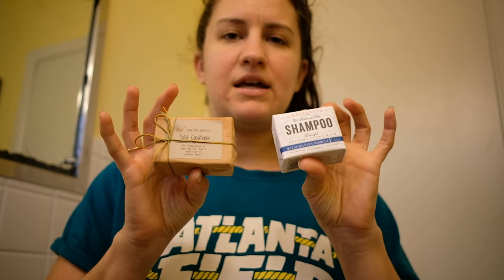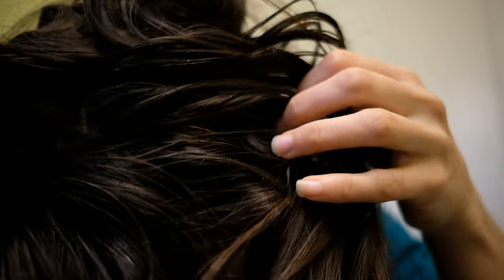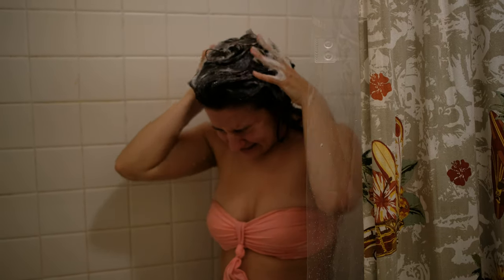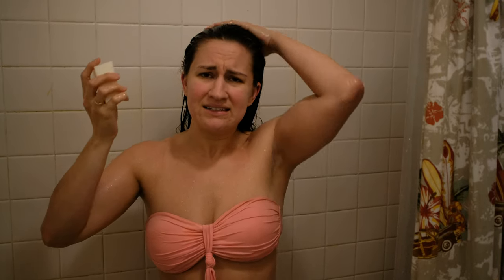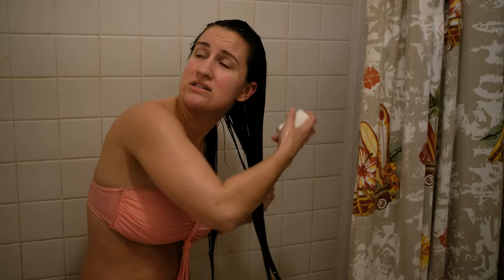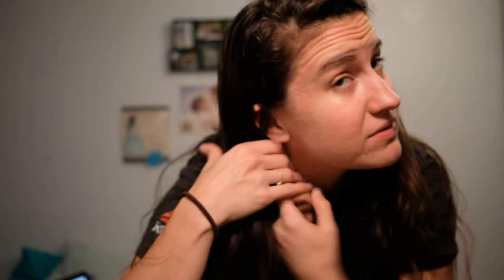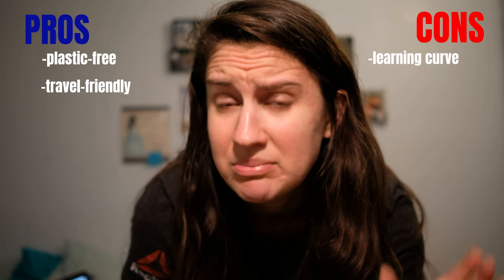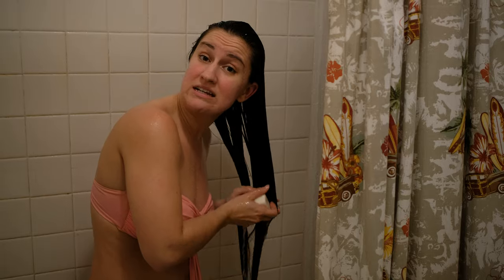Hot Steamy Shower Scene Shampoo & Conditioner Bar Review | Plastic Free Living |Zero Waste Lifestyle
In this video, I will be reviewing the shampoo and conditioner bars that I bought as part of my 30 day plastic-free challenge. If you want to try these products as well, check the links at the bottom of this description. Heh heh, did you like my title?

What I used to shoot & edit this video:
FujiFilm Xt2 Camera (Silver)
With Fuji 23mm Lens
Movo VXR10 Microphone
Google Pixel 2XL
Flexible Tripod
Yeti Microphone

Thanks to Dylan Benefield, as always, for helping me with touching up my editing and helping shoot some of my videos!

Links to the shampoo & conditioner:

(also available at Whole Foods)